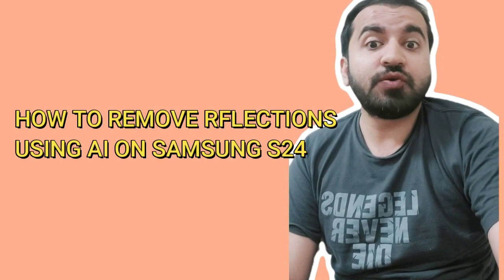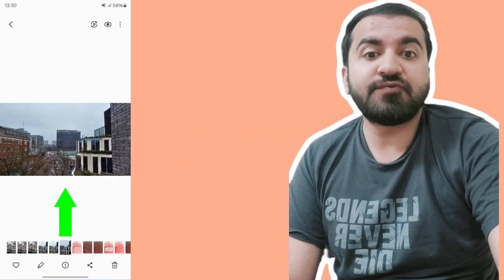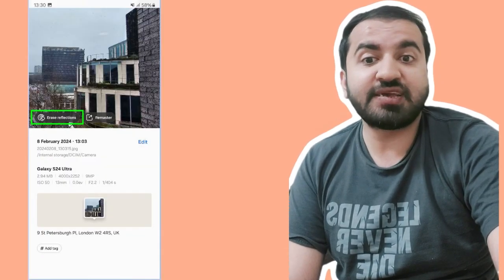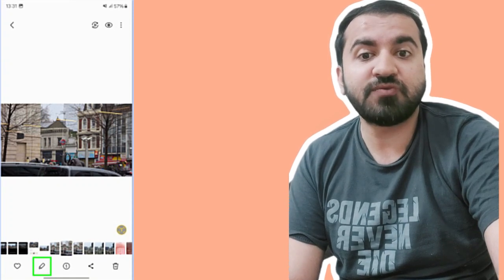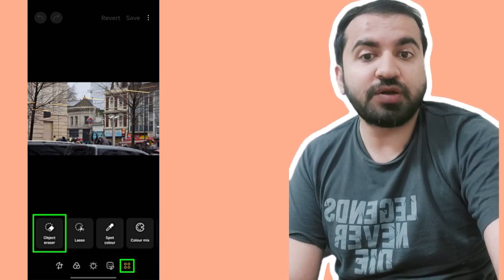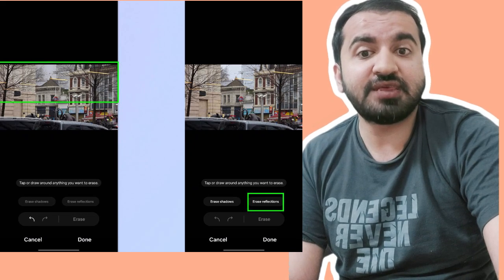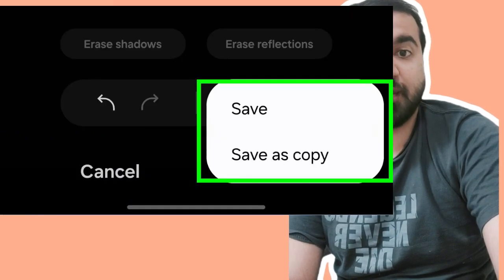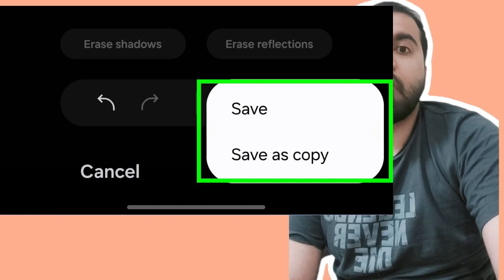HOW TO REMOVE REFLECTIONS ON SAMSUNG GALAXY S24